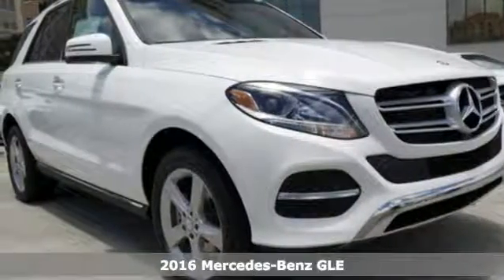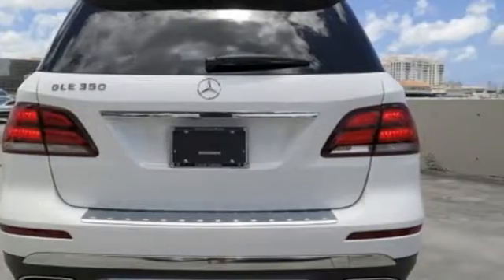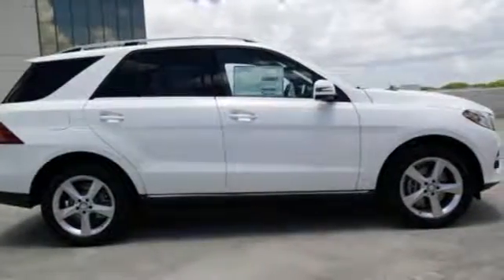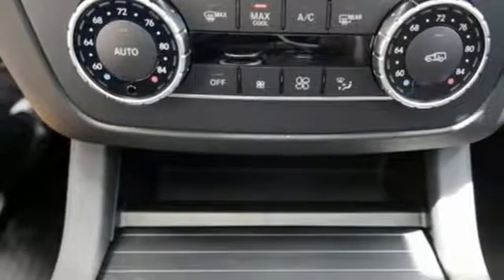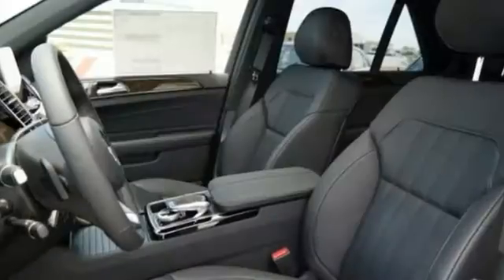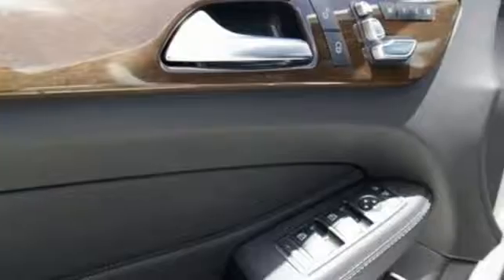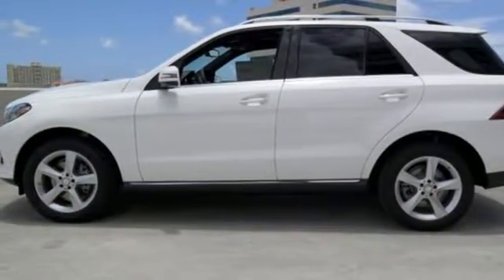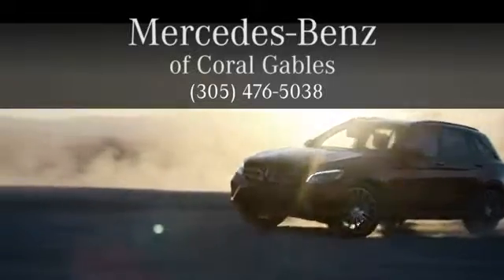New 2016 Mercedes-Benz GLE Miami FL Coral Gables, FL GA771793 - SOLD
Year: 2016
Make: Mercedes-Benz
Model: GLE
Trim: GLE350
Engine: 6 Cyl. 3.5 L
Transmission: Automatic
Stock #: GA771793
VIN: 4JGDA5JB7GA771793

Address:
300 Almeria Avenue